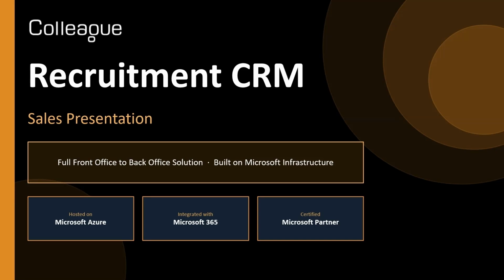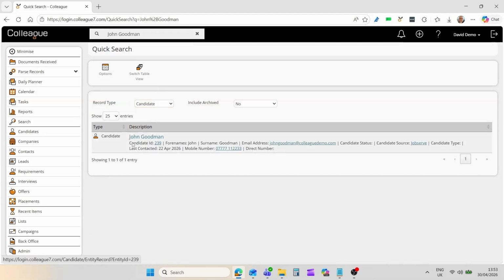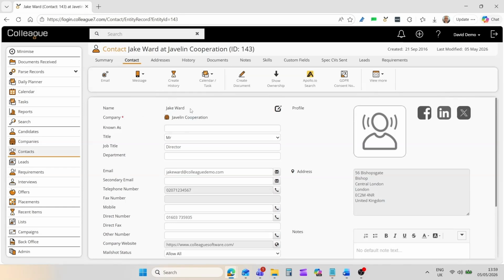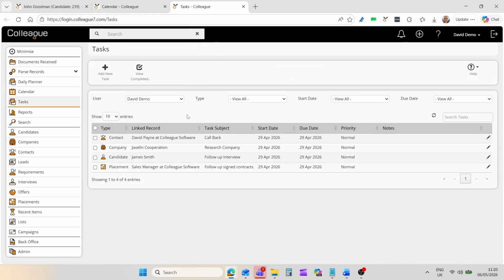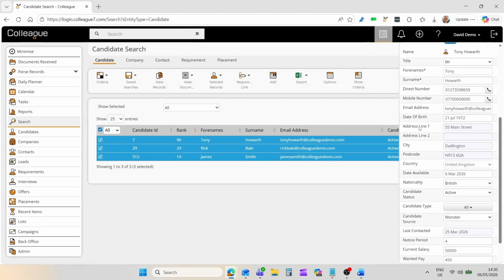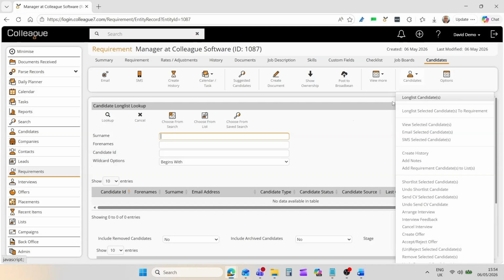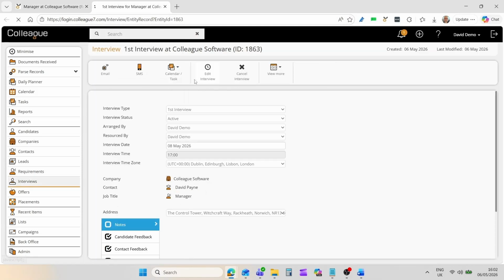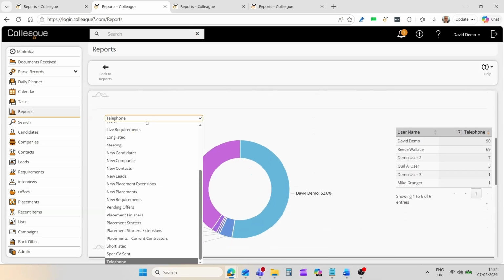Colleague Sales Demonstration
Welcome to our recorded Sales demonstration and thank you for your interest in Colleague.

We hope this video will be useful in introducing the system and answering any immediate queries.

In this video we take you through a brief presentation about Colleague, before moving on to an active demonstration of the system.

Chapters:
Sales Presentation - 0.00
Quick Search and Selection Screens - 5.44
Candidate Record - 8.00
Company and Contacts - 11.53
CV Parser - 12.33
Outlook Add-in - 15.38
Calendar and Tasks - 18.14
Lists and Search - 20.15
Leads and Requirements - 26.25
Requirement, Offer and Placement - 28.26
Placement, Authorisation Levels - 40.11
Back Office and Admin - 42.13
Reports - 43.04
Outro Presentation - 44.04